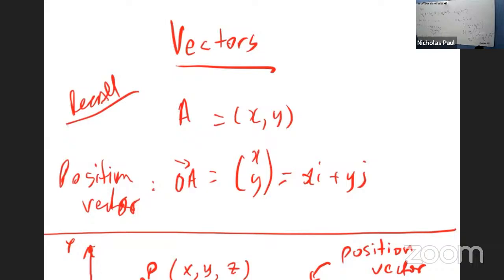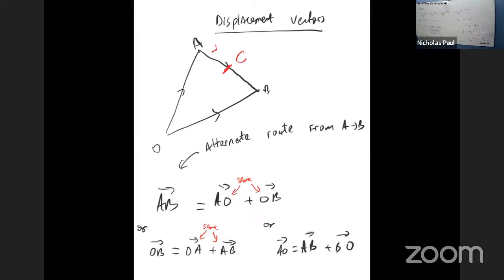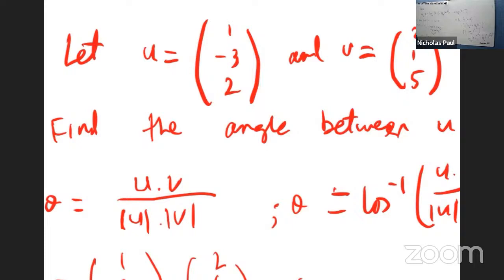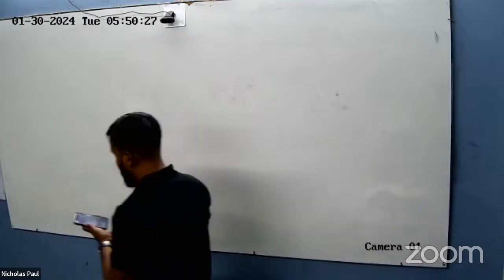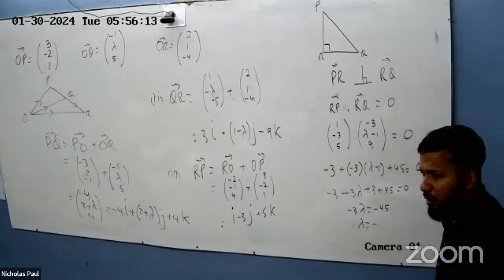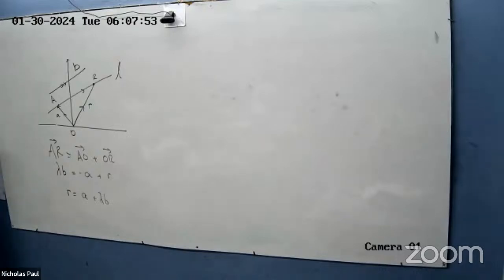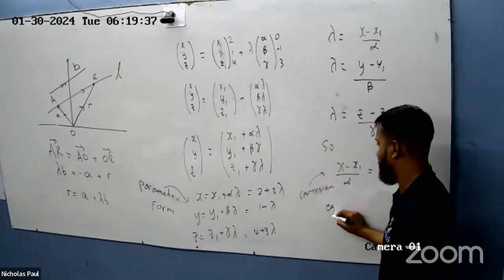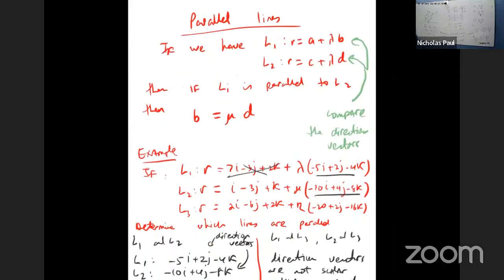Unit 1 Pure Mathematics Vectors 1